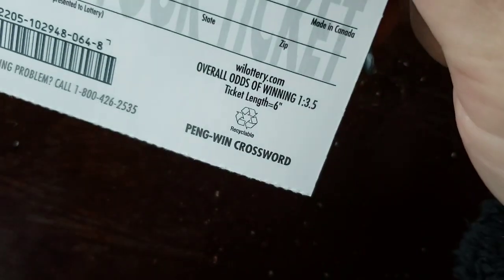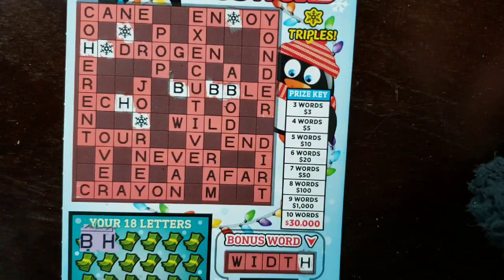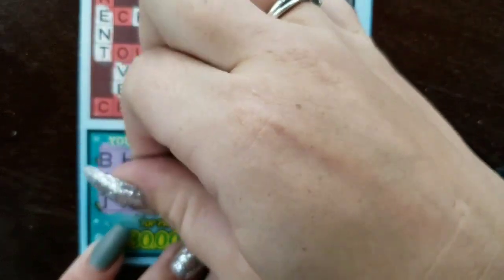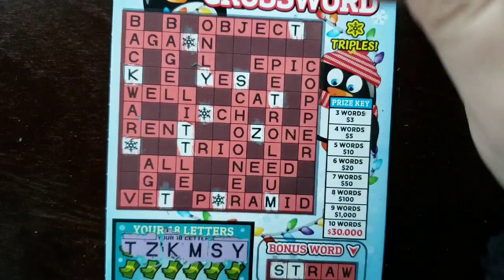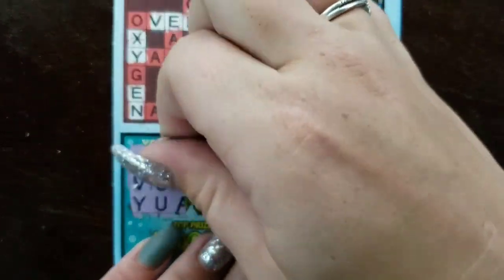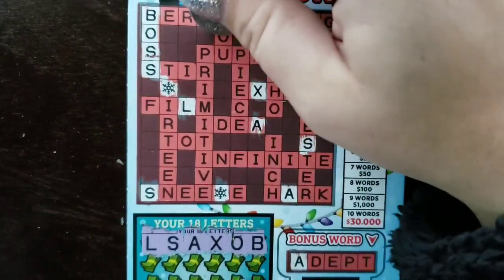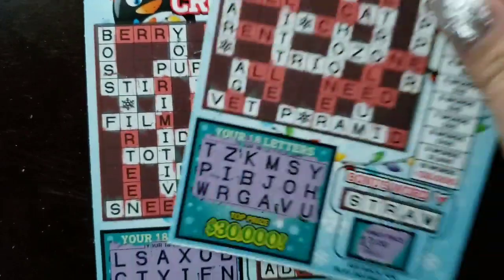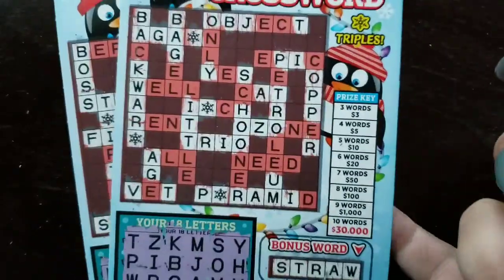25 Days of Christmas: Day 9 🎄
Hello!!

Undercover Scratcher